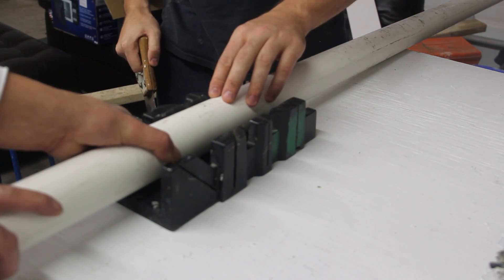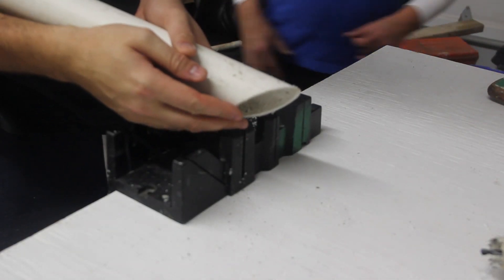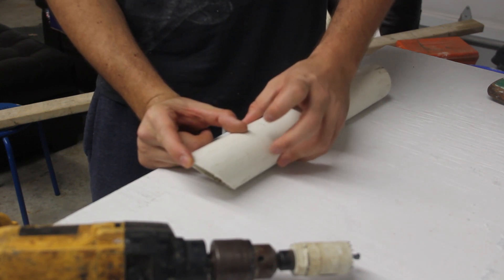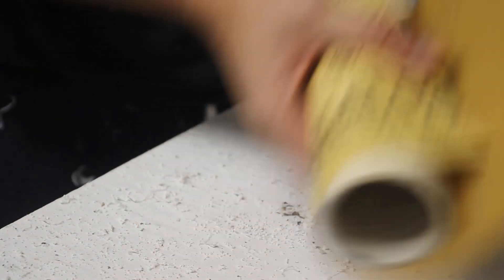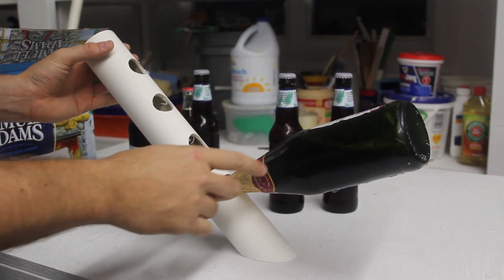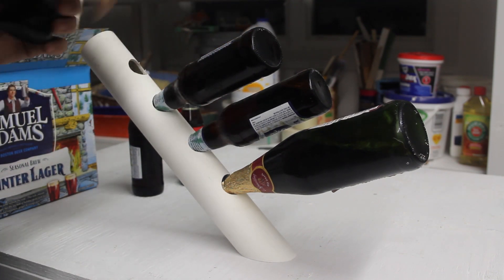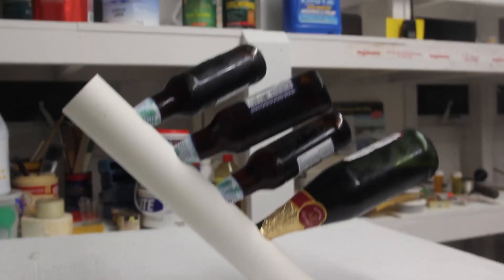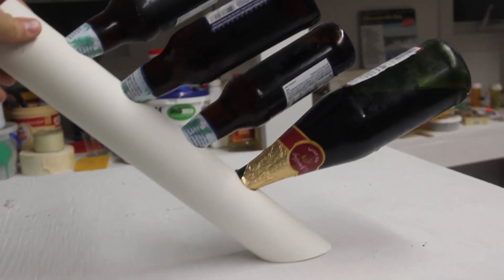Make Self Balancing Bottle Holder